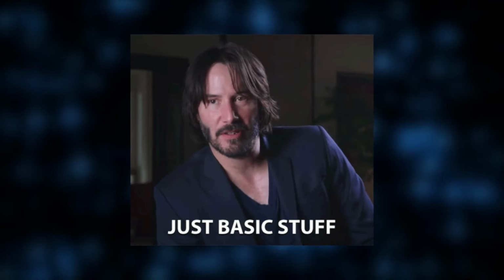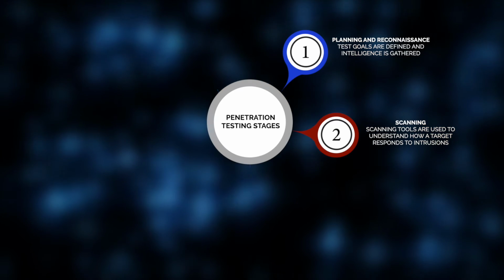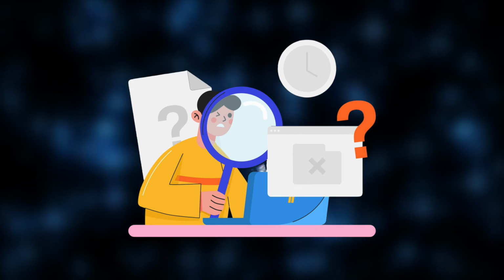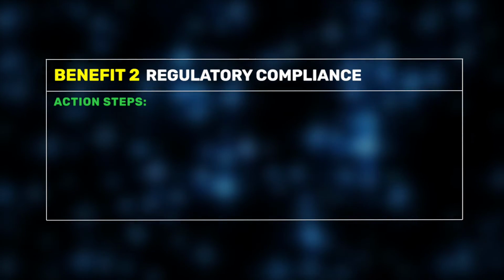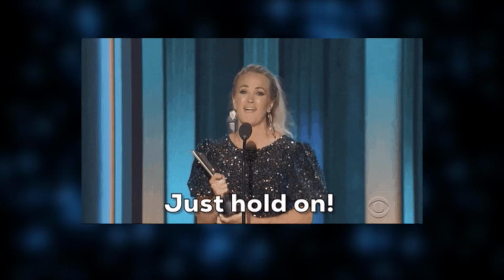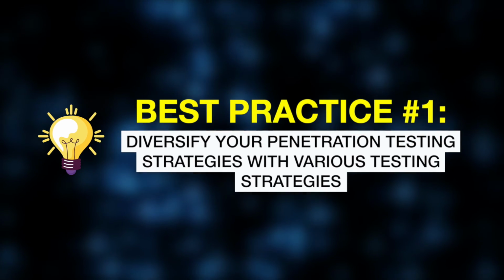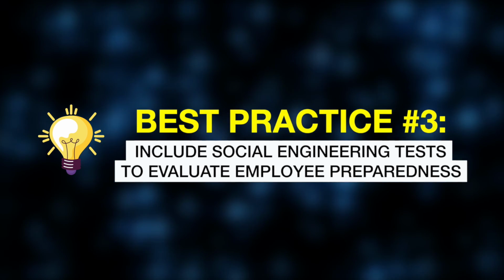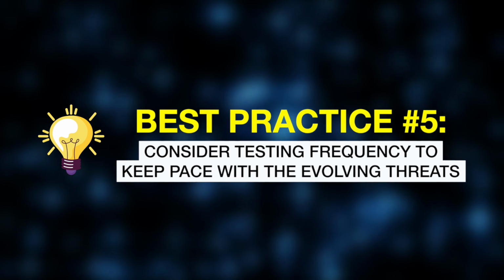Penetration Testing: Think Your System Is Secure?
Think your system is secure? Penetration testing is one of the most effective ways to find out. Learn its key benefits, best practices, and how pen testing keeps businesses one step ahead.

▶ About this video:
How confident are you in your system’s security? Penetration testing helps uncover hidden vulnerabilities before they can be exploited. In this video, we break down what penetration testing is, why it matters, and how it helps businesses reduce risk and strengthen their defenses. You’ll discover key benefits, proven best practices, and real examples of how organizations use pen testing to stay one step ahead of threats. If proactive security matters to you, don’t miss this.